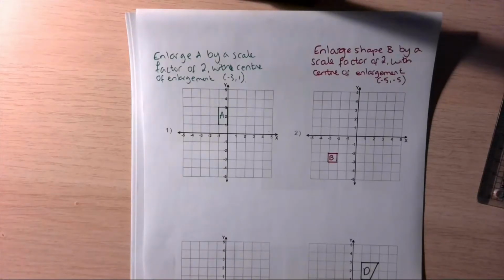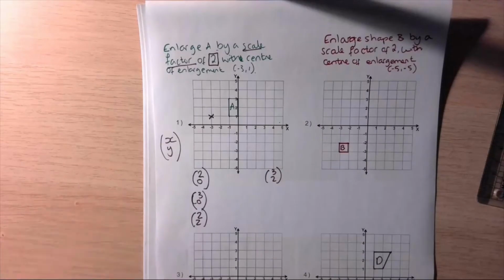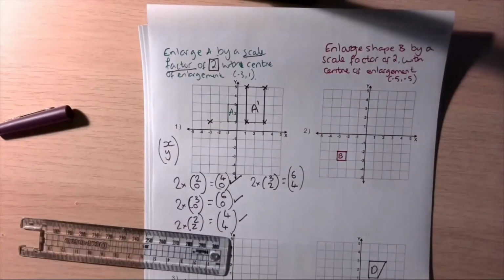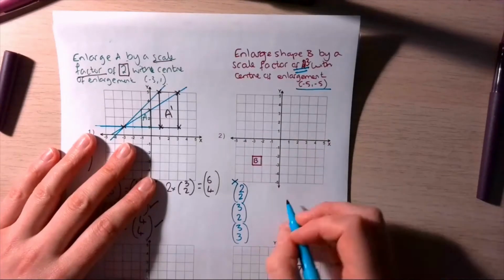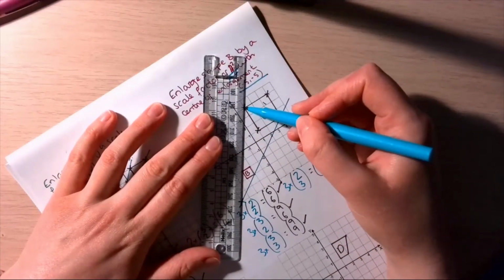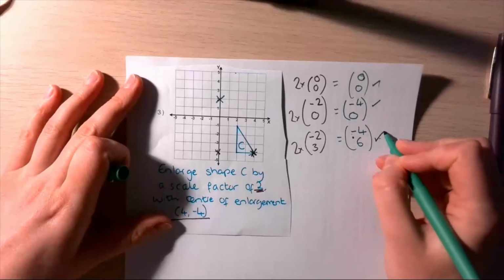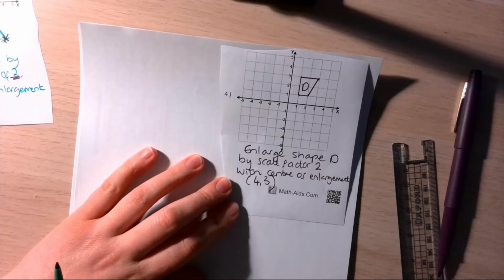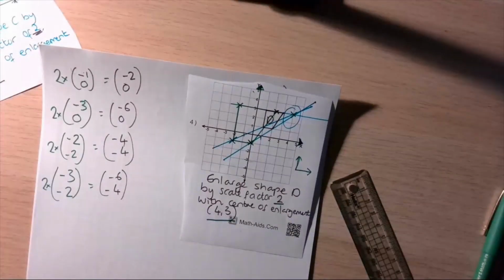Enlargements with Vectors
Four examples on how to enlarge shapes on a pair of axis, using column vectors.